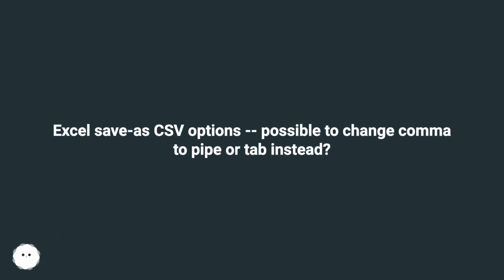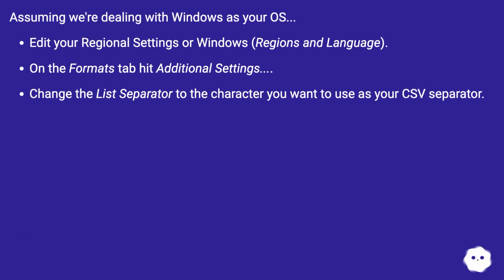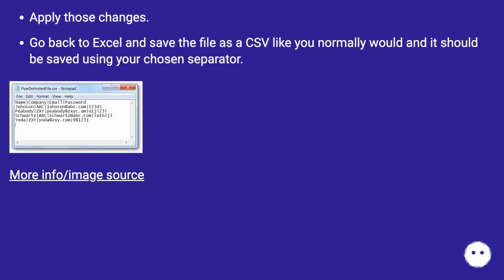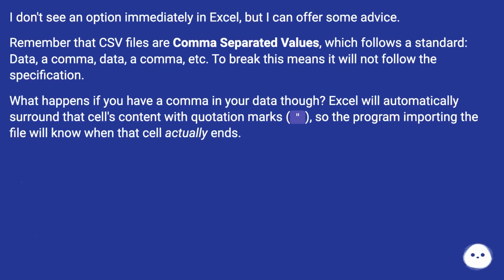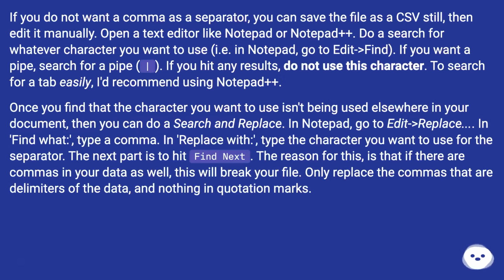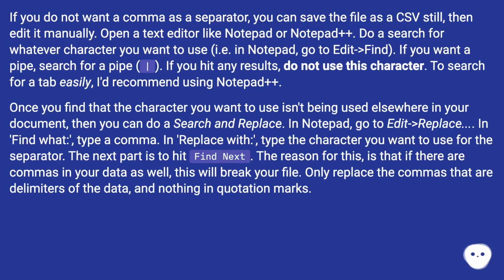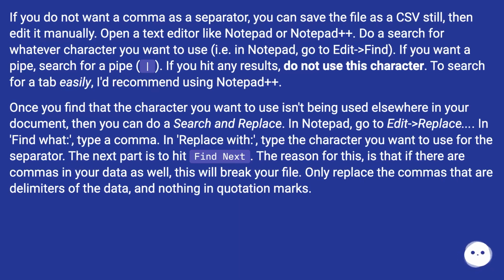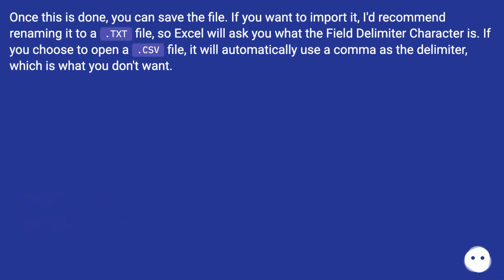Excel save-as CSV options -- possible to change comma to pipe or tab instead?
Chapters
00:00 Excel Save-As Csv Options -- Possible To Change Comma To Pipe Or Tab Instead?
00:17 Accepted Answer Score 28
00:53 Answer 2 Score 4
02:37 Thank you